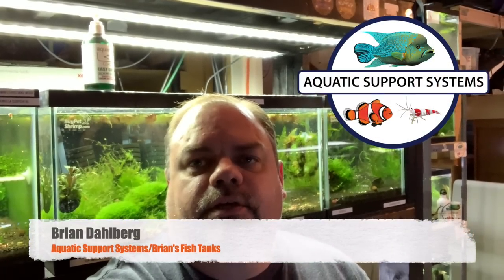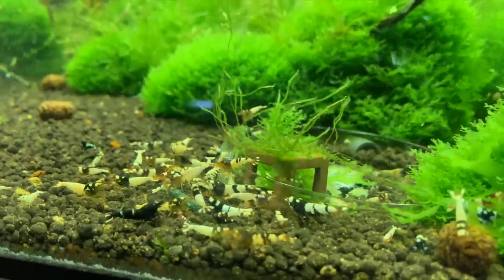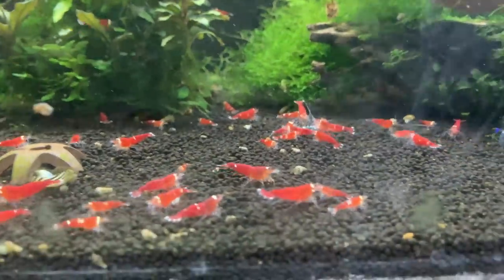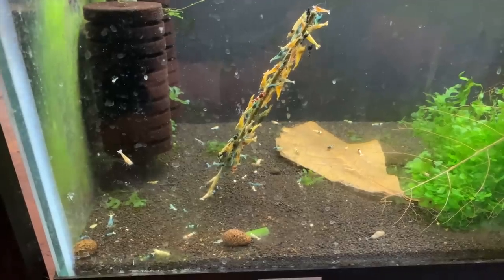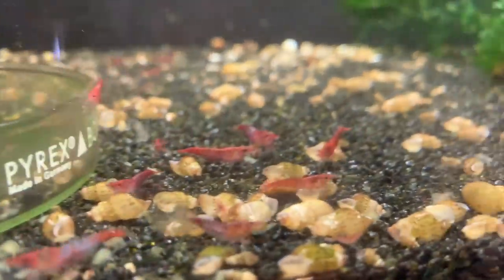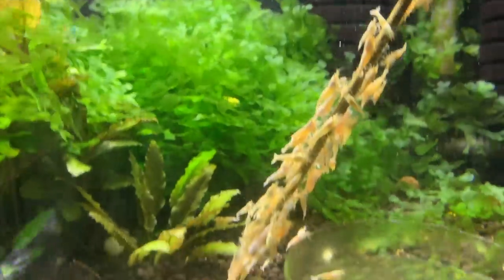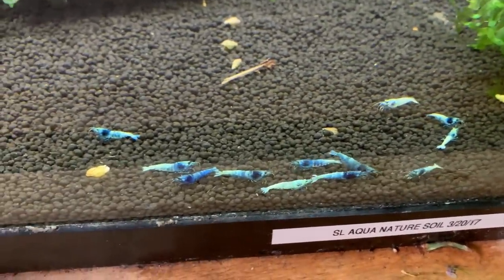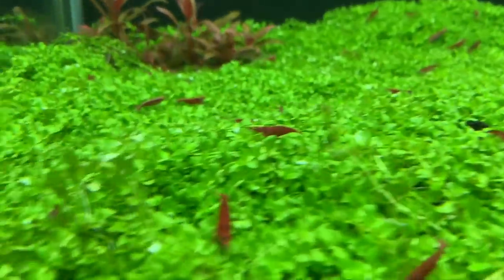Freshwater Shrimp Aquarium Tour - 20 FRESHWATER SHRIMP AQUARIUMS!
In this video I take you on a tour of all my Freshwater shrimp aquariums.  I show you my Crystal Red Shrimp, Crystal Black Shrimp Taiwan Bees, Super Crystal Reds, Pure Red Line, Blue Bolts, German Red Pintos, Black Pintos, Blue Dreams, Blood Mary Shrimp, and Cherry Shrimp.  Freshwater dwarf shrimp make a great addition to any freshwater fish room and in the aquarium hobby

I feed my freshwater shrimp, Shrimp King, MK Breed and GlasGarten foods.